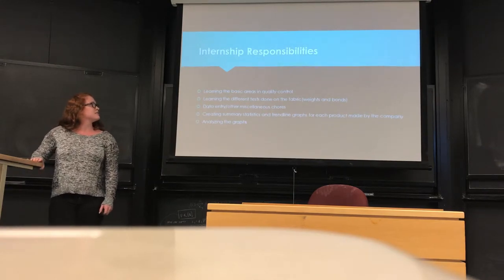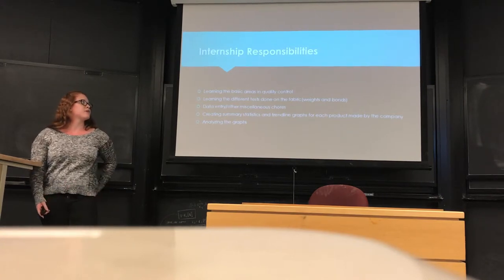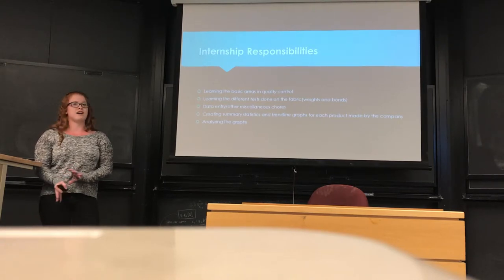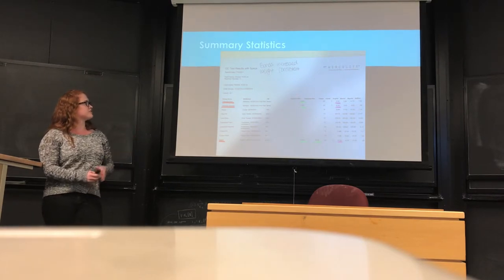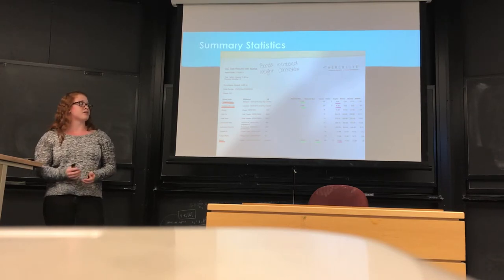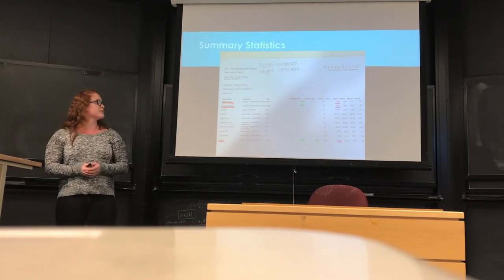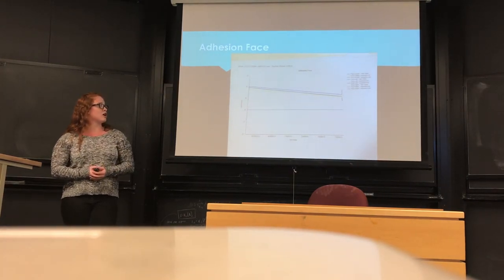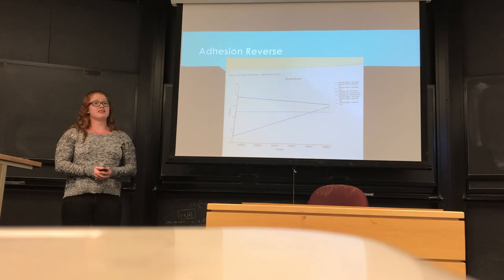Math 350 by Kaelin Ruoss